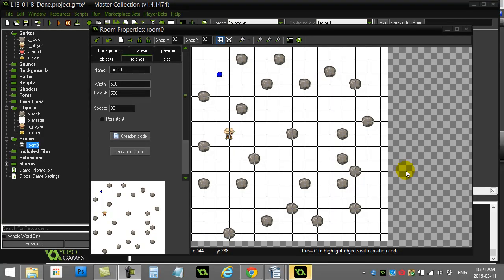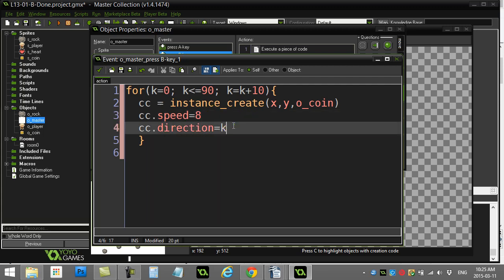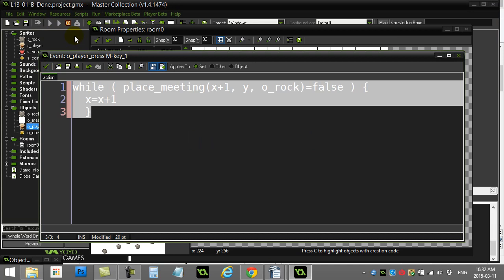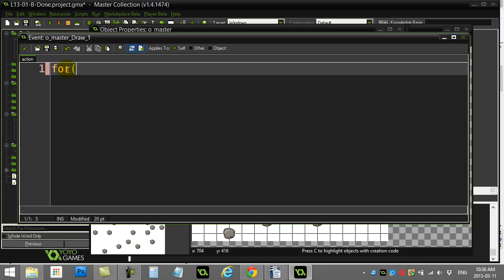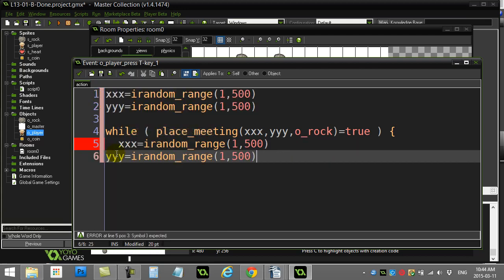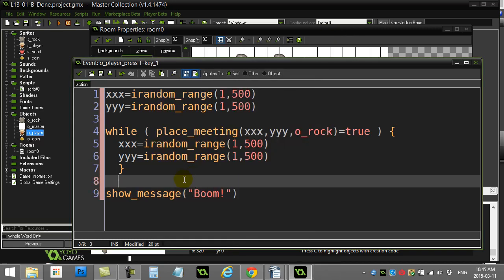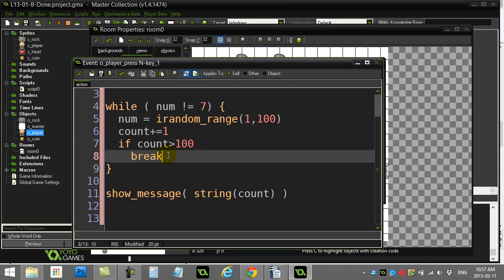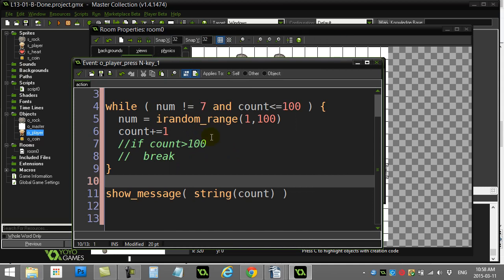GPC 13-01-B (GameMaker Loops and Iteration)